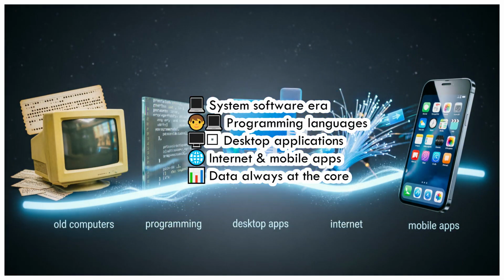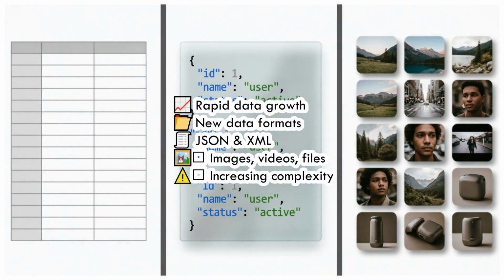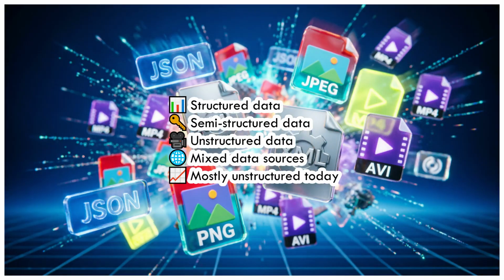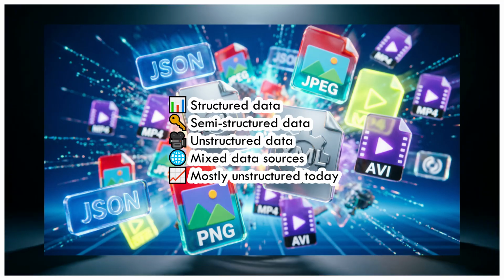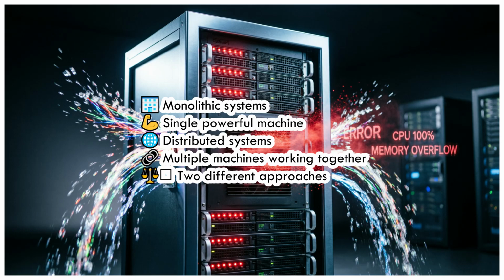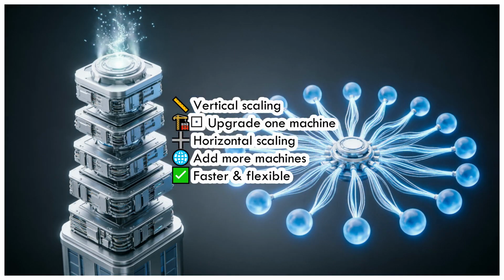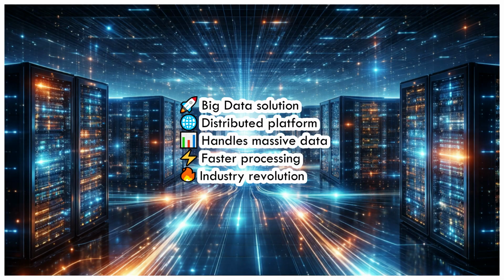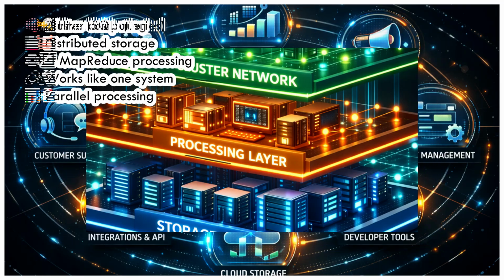Why Traditional Systems FAILED ? The Rise of Big Data & Hadoop | 2026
🌍 *We live in a world powered by DATA* — but have you ever wondered how companies manage *BILLIONS of data points every single day?*

In this video, we go *beyond the buzzword of “Big Data”* and explore the *full evolution of data processing*.
From the early days of *COBOL and RDBMS* to the massive *data explosion* that changed everything, you’ll learn *why traditional systems hit a wall* and how *distributed systems like Hadoop saved the day*.

🚀 The evolution from *programming languages to mobile apps*
📊 *Structured vs Unstructured data* (and why it matters)
💡 The *3 V’s of Big Data* — Volume, Velocity & Variety
🏗️ *Monolithic vs Distributed Systems*
  👉 Vertical Scaling vs Horizontal Scaling
🐘 *What is Hadoop?*
  👉 HDFS & the Hadoop Ecosystem explained simply

👉 *STUDENTS*
👉 *ASPIRING DATA ENGINEERS*
👉 *ML ENTHUSIASTS*
👉 *WORKING PROFESSIONALS*

If you want to *build scalable data systems* and turn data into *AI‑driven insights*, you’re in the right place 🚀